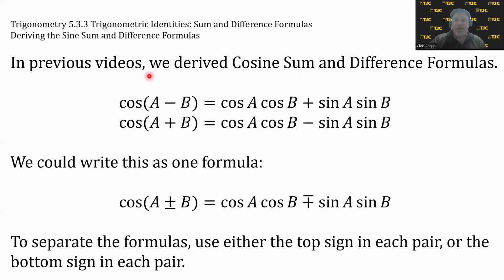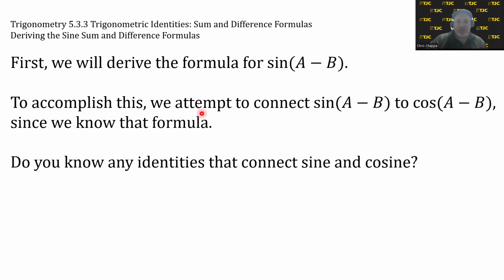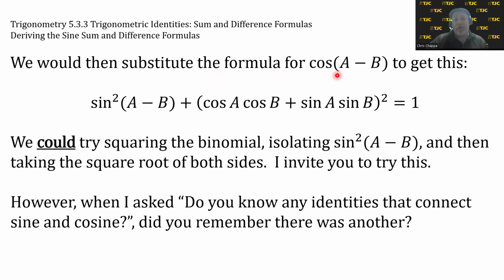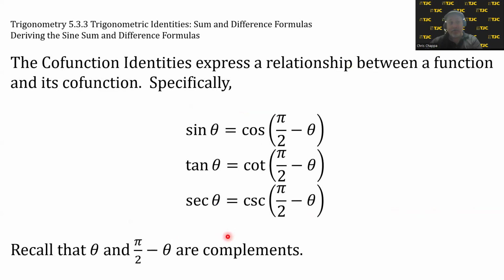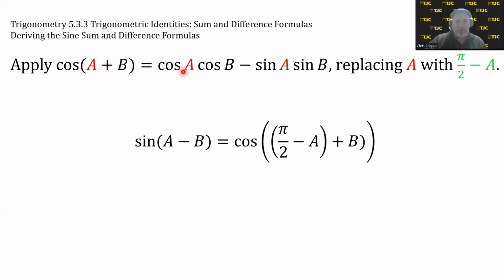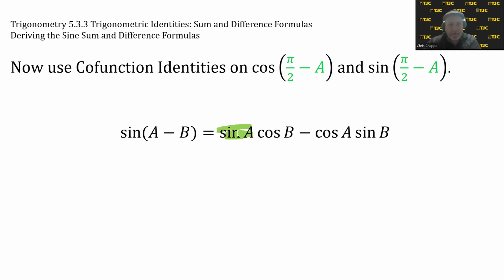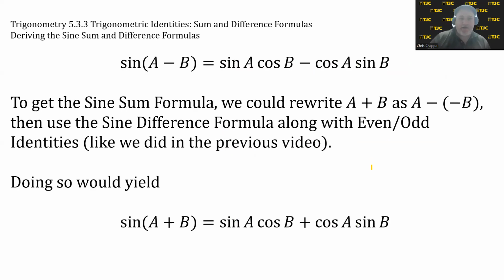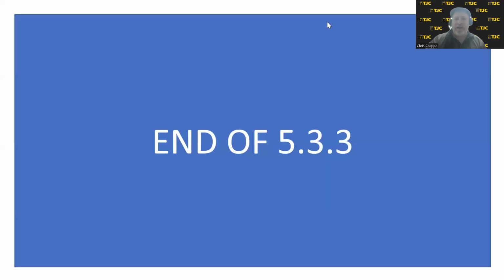Trigonometry Video 5.3.3 Deriving the Sine Sum and Difference Formulas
Section 3 – Sum and Difference Identities
Video 3 – Deriving the Sine Sum and Difference Formulas